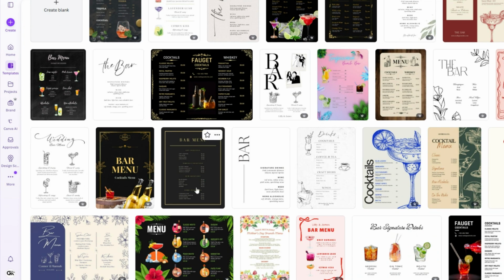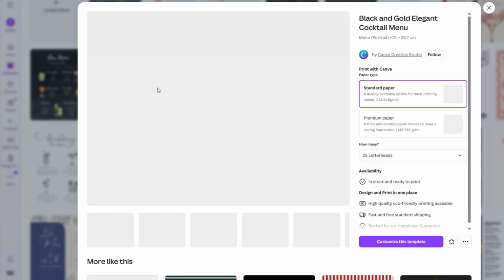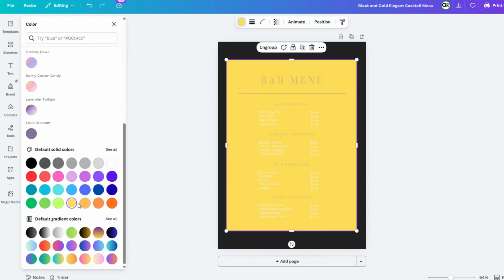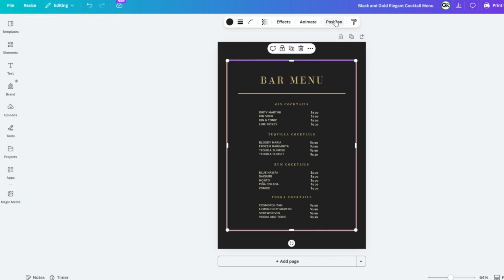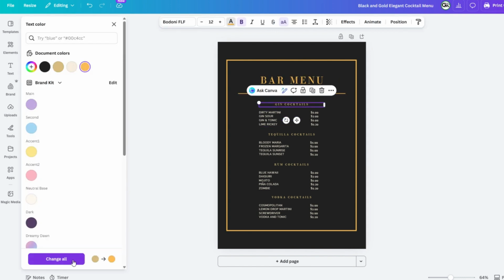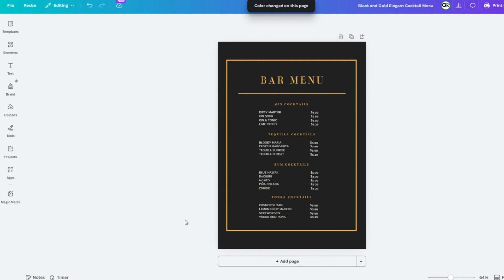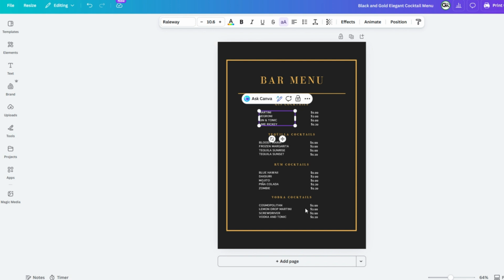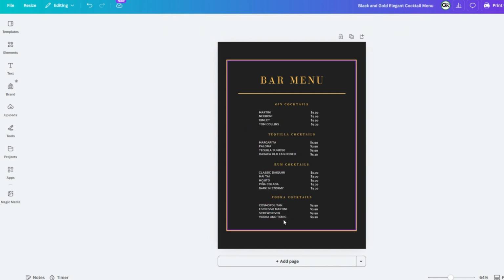How to Make Bar Menu in Canva — Looks Amazing